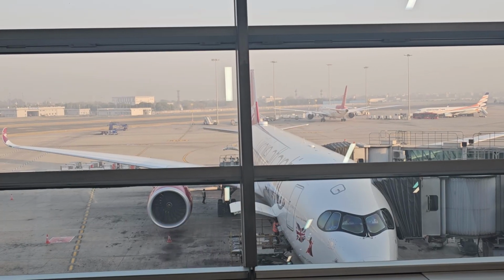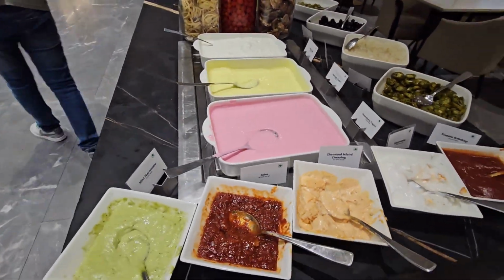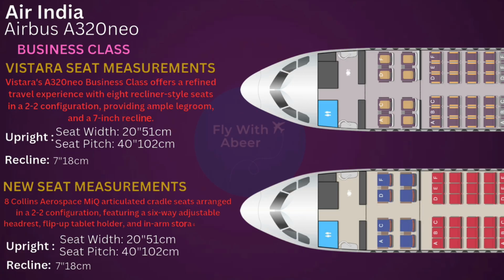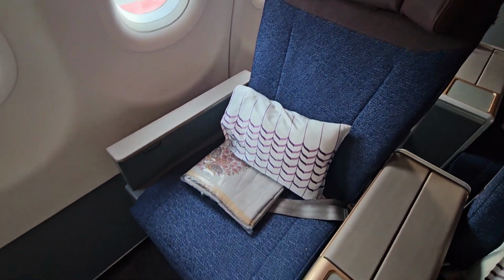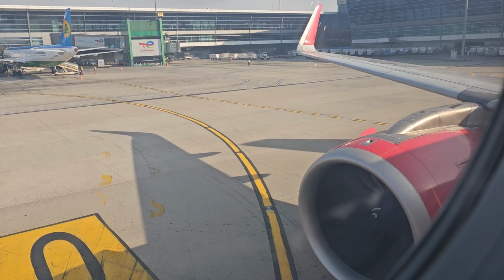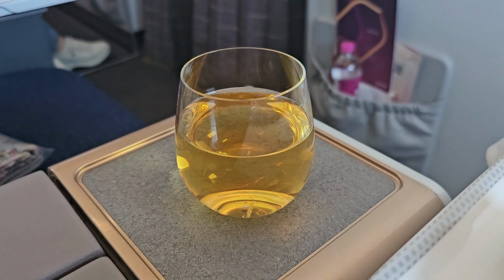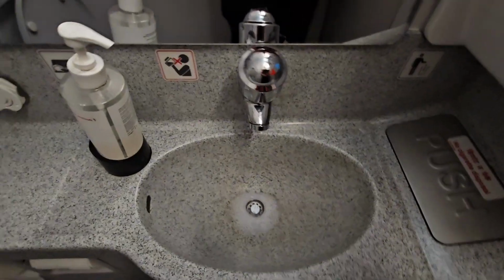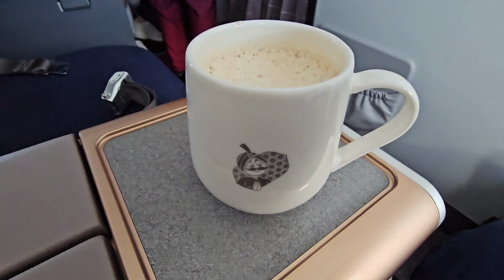₹50000 Air India NEW BUSINESS CLASS A320neo from 🇮🇳 Delhi to Bangkok 🇨🇷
₹50000 Air India NEW BUSINESS CLASS A320neo from Delhi 🇮🇳 to Bangkok 🇨🇷 | AI355 | VT-RTU |

Apart from the new gorgeous colors that beautify the new Business Class as the first impression and the new branding now which was all over the place, the service was incredible, the crew was friendly and enthusiastic, the food, like my previous Air India flights, was delicious. So, overall I had a very fun and relaxing experience, so let me know what you think of the new Air India, and with all the goodwill and humanities, I hope Air India makes it this time...✈️